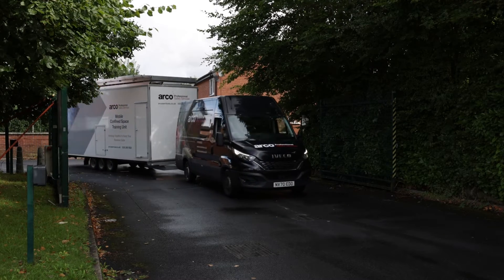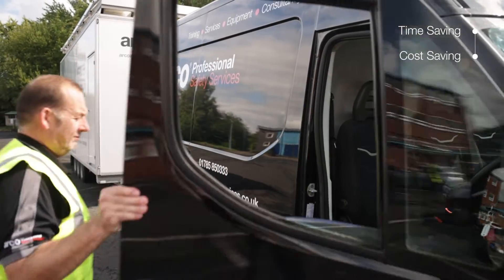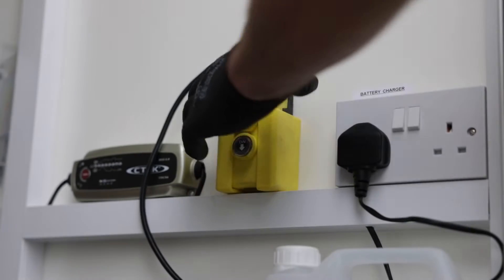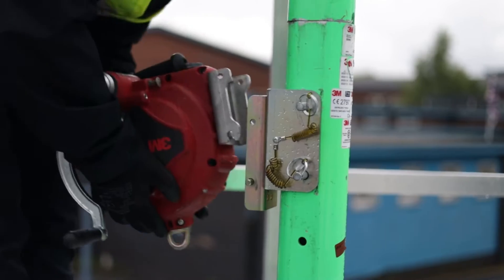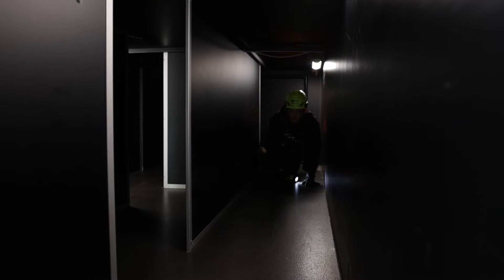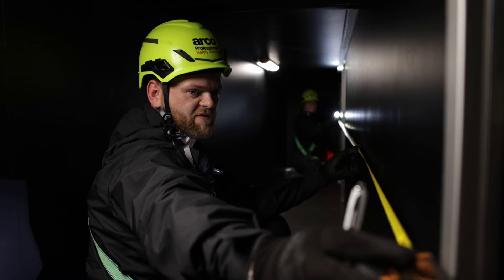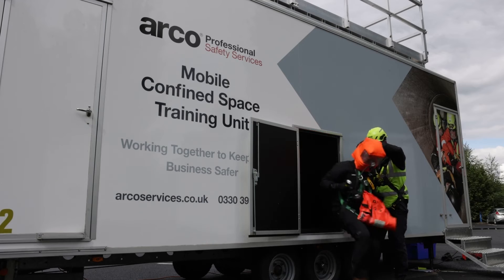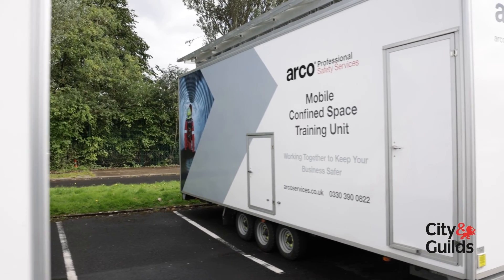Mobile Confined Space Fleet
Our mobile confined space units incorporate built-in labyrinths and state-of-the-art technologies to safely simulate different industrial settings. By replicating real-world situations, the units allow trainees to face potential confined space risks in a controlled environment.

Benefits of using our mobile units include:
Cost saving - no expense incurred by trainees attending an external venue.
Minimal disruption - trainee time away from site is minimised.
Rapid set up - the self-sufficient units can be up and running in 20 mins from arrival on site.

Our mobile confined space units are completely customisable and feature a comprehensive range of facilities for experiential confined space training. The units exceed the requirements of awarding bodies, so accredited qualifications, such as City and Guilds, can be achieved using them.